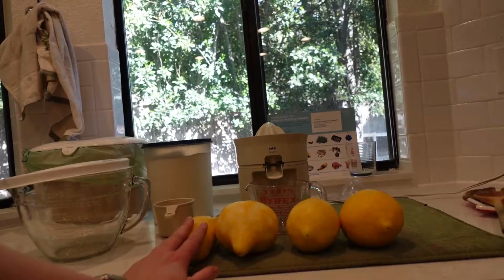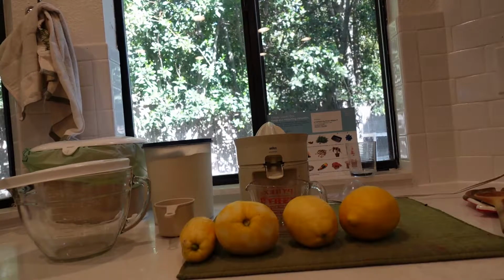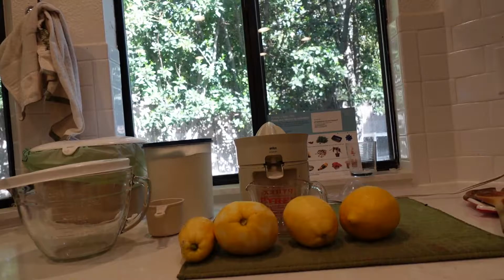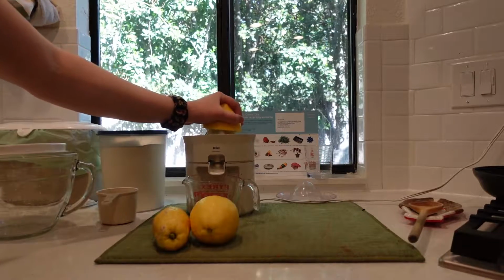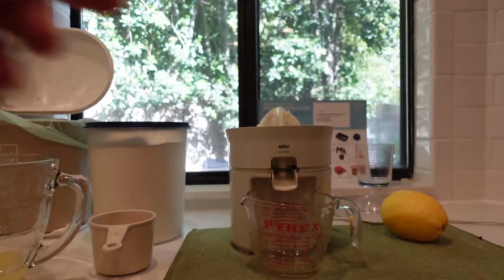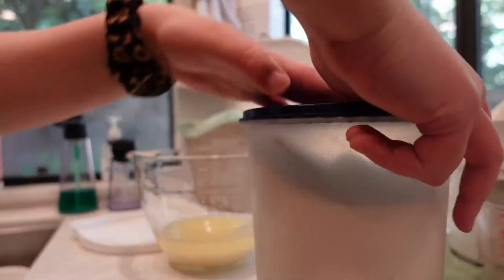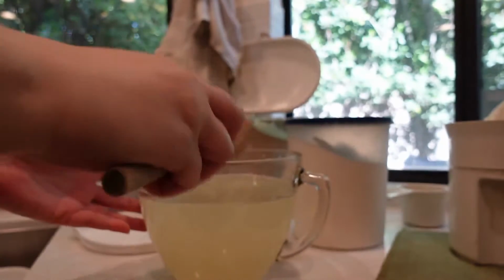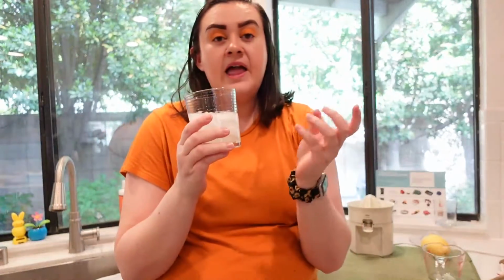Bridget's Speech Kitchen Presents: Lemonade & The L Sound! | Cooking with Speech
Today I have a lemonade recipe and some tips on how to make the L sound for you.
This lemonade recipe is one my mom taught me and has been a recipe I've memorized and known for many years. Lemonade (and anything with lemon in it) is a family favorite and I love to cook/bake/make drinks with it whenever I can! We have a gigantic (it's seriously huge!) lemon tree in our backyard that constantly has lemons on it that we pick and use in all kinds of recipes. The type of lemons that our tree produces are Eureka lemons (not sure if they're just native to California or exist other places). Some of them are huge (like grapefruit size!) and others come in really weird shapes. Regardless of their shape and size, we love them and I try to incorporate them into any recipe possible!
I call this recipe the 511 Lemonade Recipe. You'll see why in the ingredients list below!
~Ingredients~
5 cups cold water
1 cup fresh lemon juice
1 cup granulated white sugar
~Recipe~
1. Juice the lemons, enough to yield 1 cup of lemon juice. I recommend using an electric juicer, but a handheld juicer or even just squeezing them by hand works too.
2. Pour the lemon juice into a large pitcher (big enough to hold the 7 cups of liquid).
3. Pour 1 cup of sugar into the lemon juice. Stir until the sugar is dissolved in the water.
4. Add the 5 cups of water to the lemon juice & sugar mixture. Stir until all ingredients are well combined.
5. To serve, fill a glass with ice and pour lemonade over. Enjoy!
~The L Sound~
Since I talk about lemons A LOT in this recipe, it's a perfect opportunity to talk about how to produce the L sound! In order to make the L sound, your tongue tip needs to be behind your front teeth on the alveolar ridge. The alveolar ridge is the bump you can feel with your tongue tip located right behind your front top teeth. Once you have your tongue in position, you will be able to produce the L sound!
I work on articulation and the L sound with many of my students, both elementary and middle school students. The most common error they make is replacing the L for a W (for example, it would sound like "wemonade" instead of "lemonade"). This error is made because for it's an easy substitution. However, the tongue is in a different position for L than it is for W. For L, the tongue tip is right behind the front teeth on the alveolar ridge. For W, the tongue is flatter, nowhere near the alveolar ridge, and you have to round your lips. In order to correct this articulation error, the individual has to correct their tongue position and be mindful of where their tongue is in their mouth to make a good L sound.
My other recommendation for correcting articulation errors, whether it's the L sound or another sound is practice, practice, practice! The more your child practices their challenging sound, the better they will become at producing it! Also model how to correctly make the sound for them. When you're making this lemonade, bring them into the kitchen with you and model the L sound as much as you can! In the video, there's some dialogue you can use (or you can make up your own!) that contains lots of the L sound!
I hope you enjoyed my lemonade recipe and found these tips for making the L sound helpful!